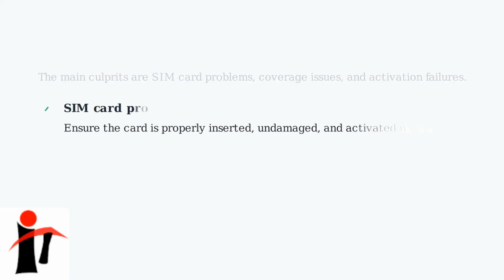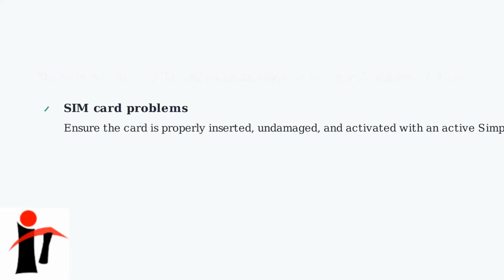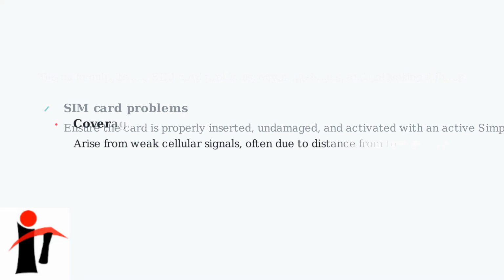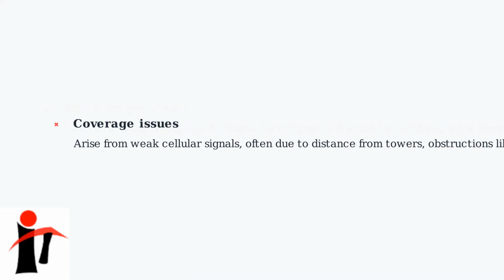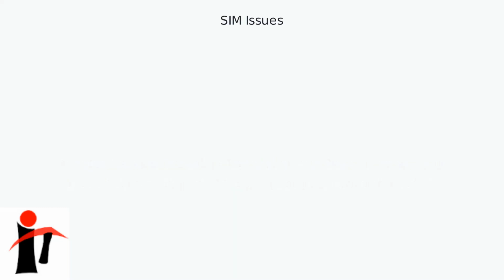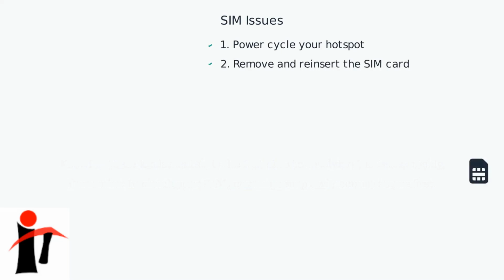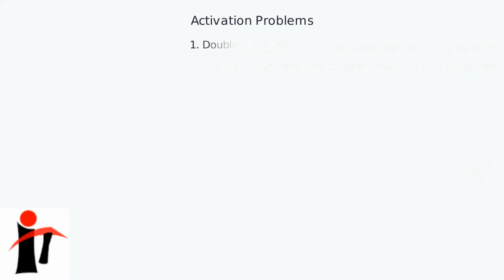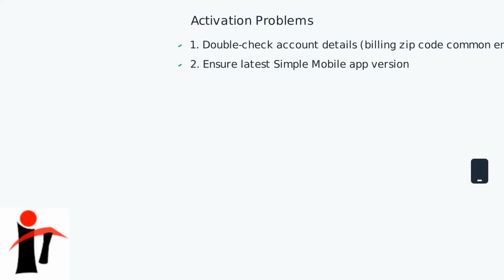How to Fix Simple Mobile Hotspot No Service – SIM, Coverage & Activation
📶 Fix Simple Mobile hotspot showing No Service error.
🔧 Check SIM card, coverage area & activation status.
⚡ Step-by-step guide to troubleshoot and restore connection.
✅ Get your Simple Mobile hotspot working smoothly again!